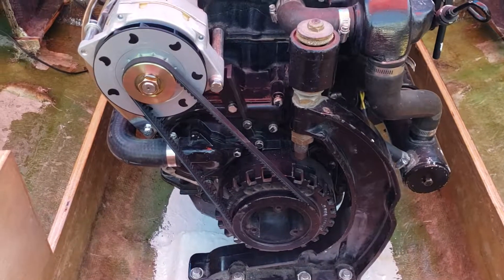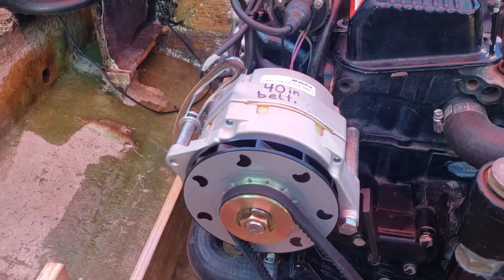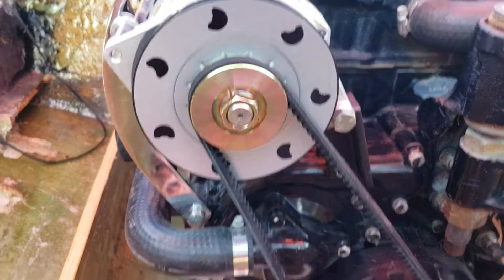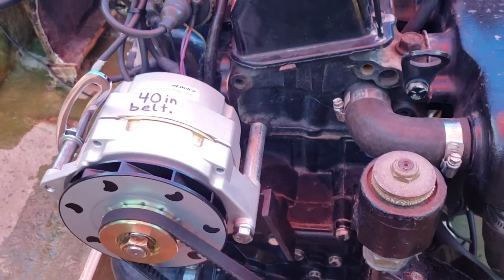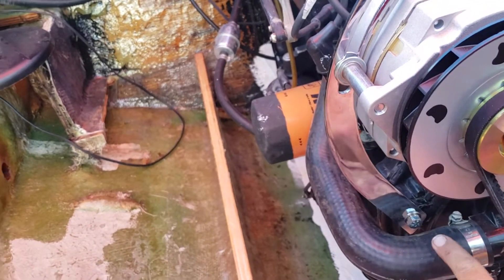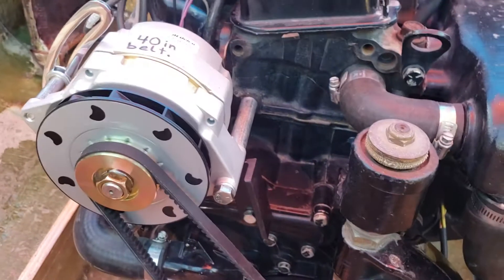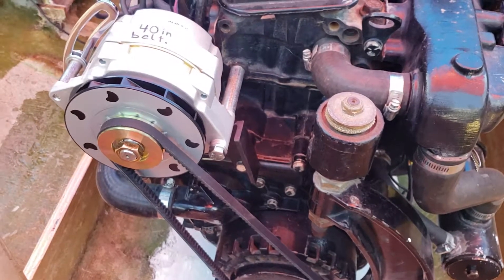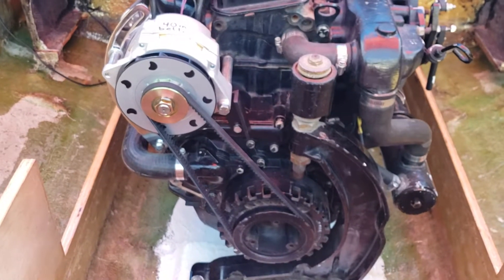Mercruiser 3.7 Cheap Alternator Conversion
Just a quick video showing my budget alternator conversion for my Mercruiser 170 (3.7 lt.) All the parts and materials cost less than $100 and are readily available from amazon and Ace hardware. This alternator is a 78amp ACDelco, but you could probably use any alternator you want with similar mounting holes. I forgot to mention in the video that I had to drill out the bottom hole on the alternator to fit the 7/16" bolt. It comes with a 3/8" hole.  This design obviously will only work on models without power steering.
Edit: I wound up changing the 7/16" x 6" bolt to a 1/2" x 6" bolt to add stability and strength to that main mounting point.  To do this I had to tap out the hole in the cylinder head to 1/2" and I had to get a larger pipe for the spacer (I used a 3" long piece of galvanized water pipe with an inside diameter of 1/2".)
Also, in hind sight, I should've used a marine grade alternator instead of the AC Delco  (I actually didn't know there was a difference at the time I made this video.)  This is the alternator I'm considering using instead: